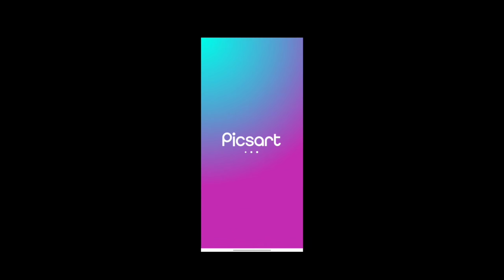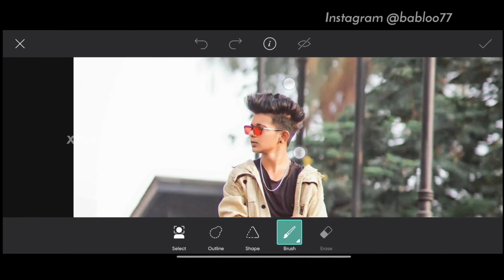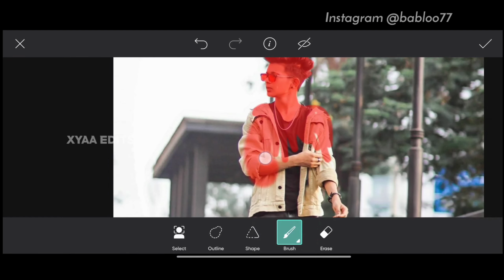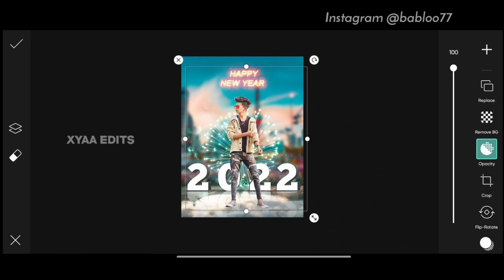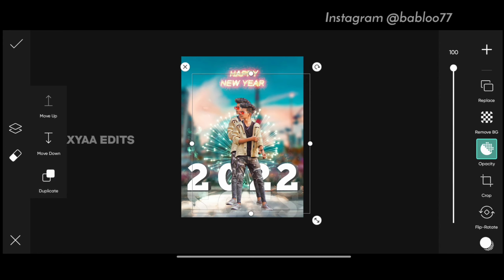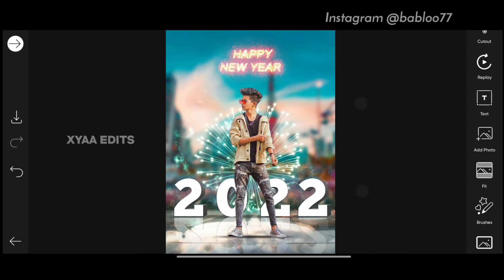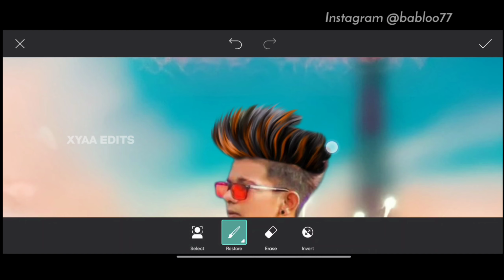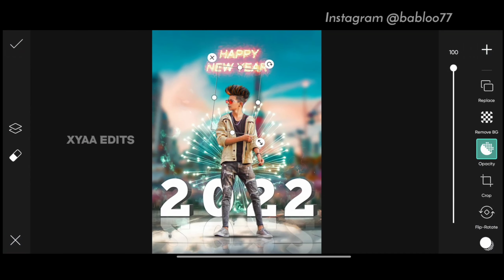New year 2022 😃 Photo Editing in PicsArt || Picsart Editing New Style - Xyaa Edits🔥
Happy New year 2022 Photo Editing in PicsArt || Picsart Editing New Style - Xyaa Edits🔥

PicsArt editing
Photo Editing
New year Photo
Happy new year
2022 Editing